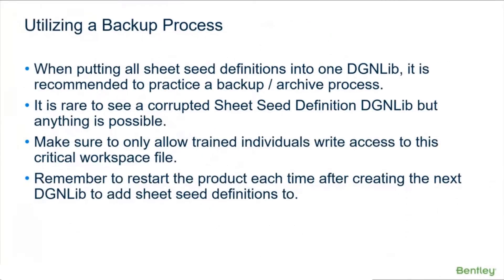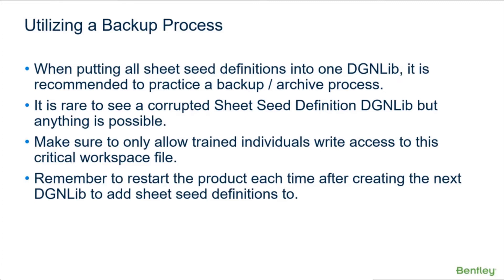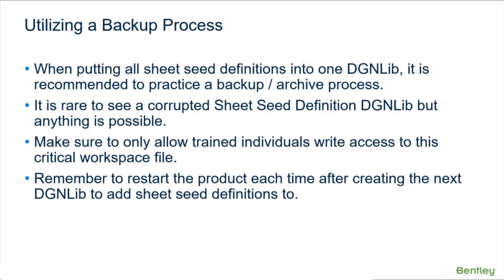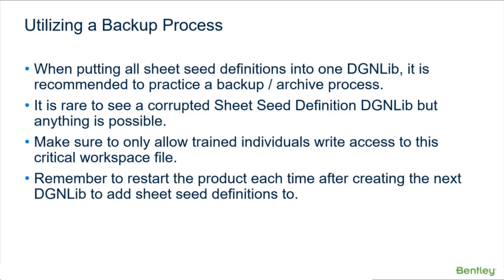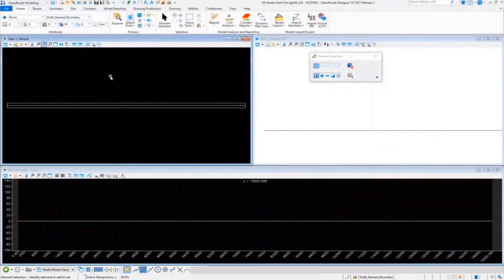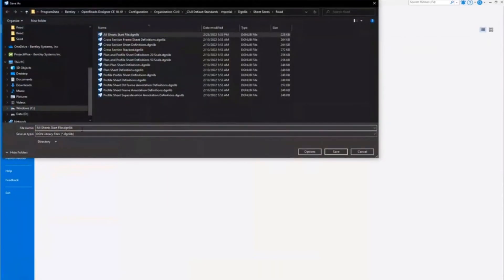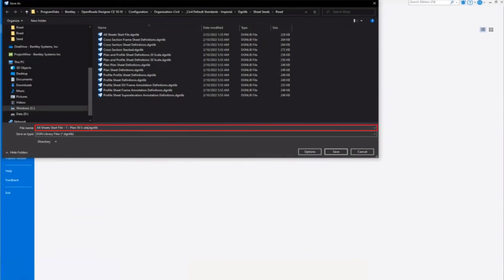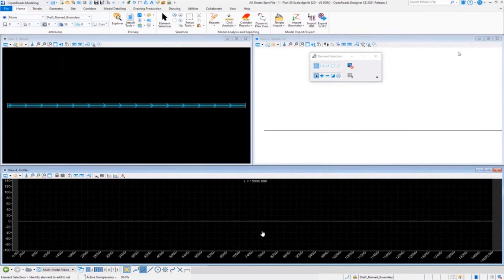Sheet Seed Creation Part 2: Utilizing a Backup Process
It is very difficult to extract and obtain a lost data of a huge project, taking a backup of everything is a very important step while doing the project. This exercise will tell you how to utilize the backup process and steps involved in it.